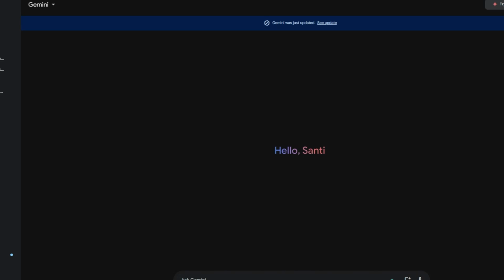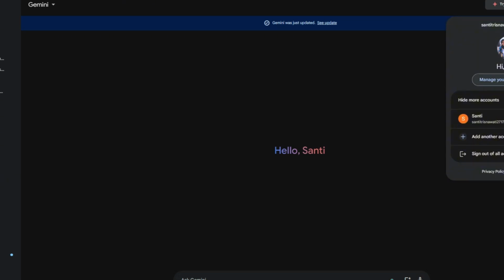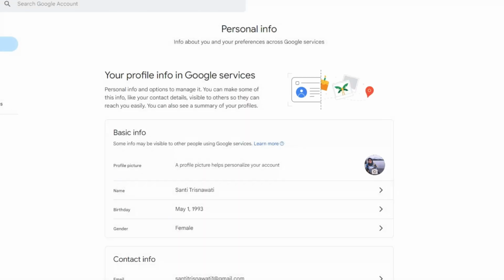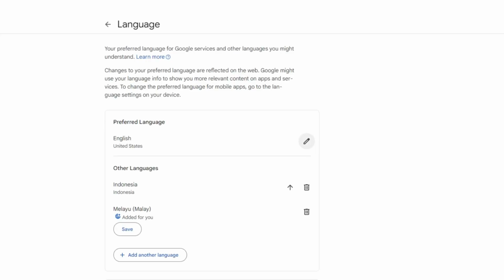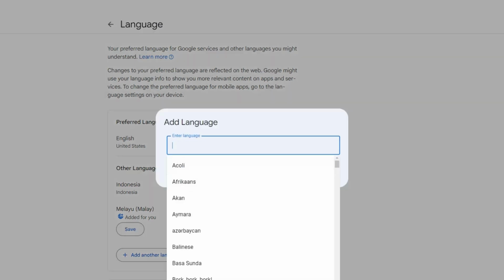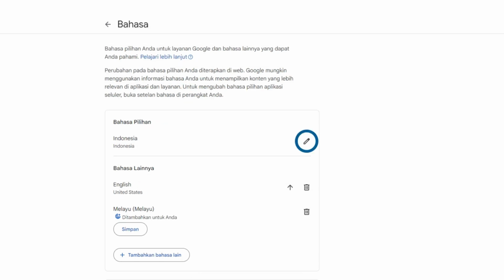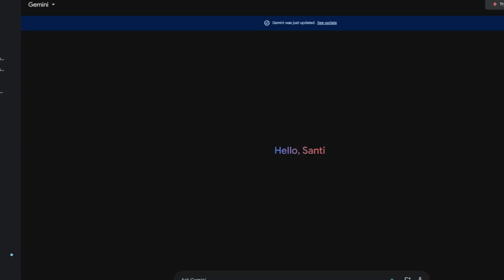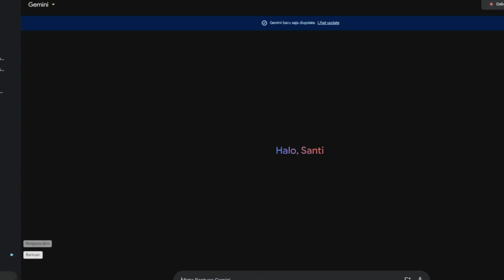💥 TUTORIAL: How to Change Language in Gemini AI 2024 | Edit Language in Gemini AI | Easy guide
Want to communicate with Gemini AI in your preferred language? In this tutorial, I'll show you how to easily change the language settings in Gemini AI to suit your needs